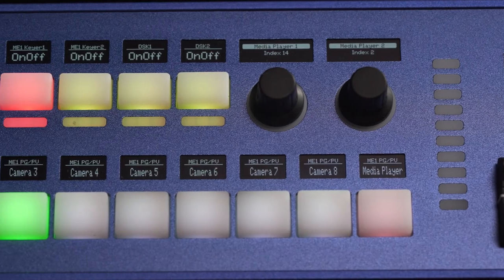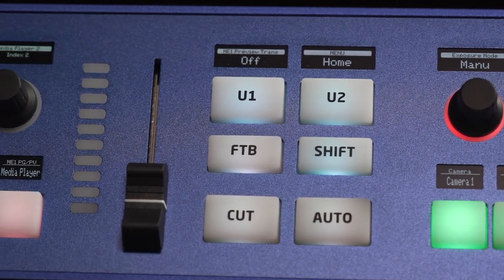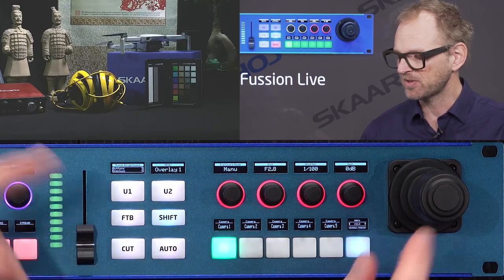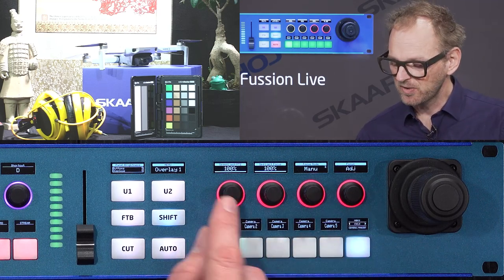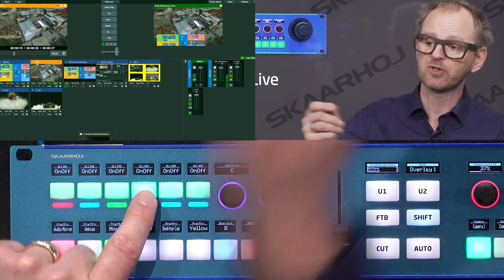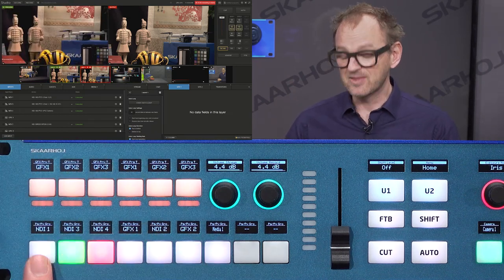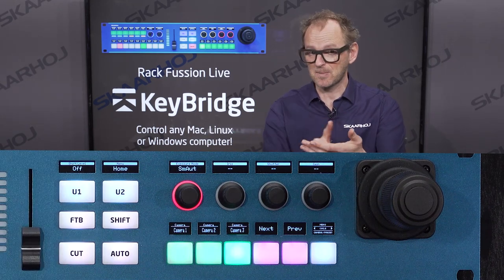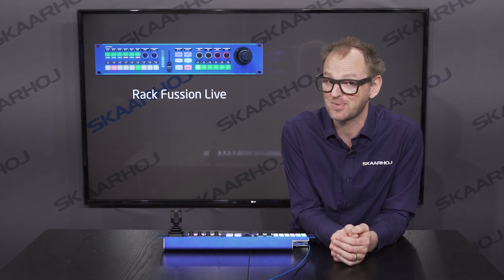Switch video and Control PTZ cameras from ONE PANEL - with Rack Fusion Live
Rack Fusion Live adds PTZ control to your live switching surface in a phenomenally compact controller perfect for your fly-away kit. Fits perfectly in your rack. Sits perfectly on your table!

00:00 Intro
00:27 Rack Fussion Live overview
1:44 IP driven device
2:05 Controlling a PTZ Birddog P200 & vMix vision mixing system
4:14 Multiple PTZ camera brands & devices supported
4:37 Controlling Livestream Studio & 3 NewTek PTZ cameras
6:10 Outro